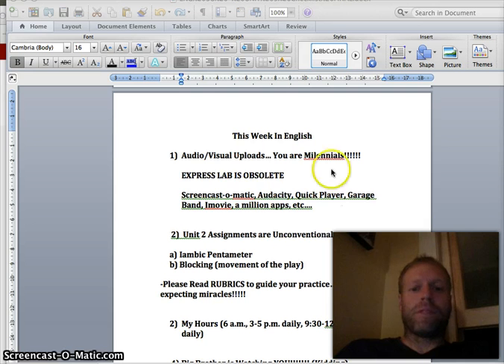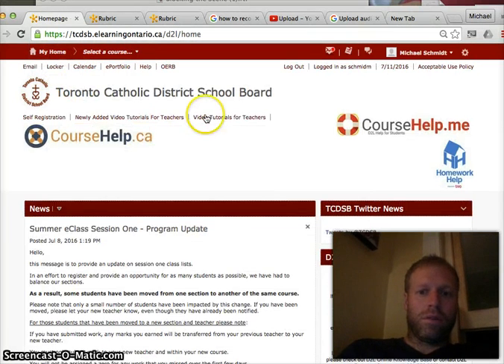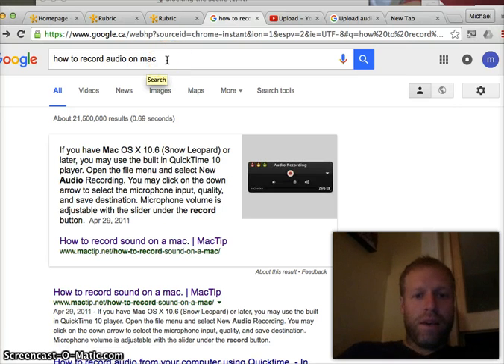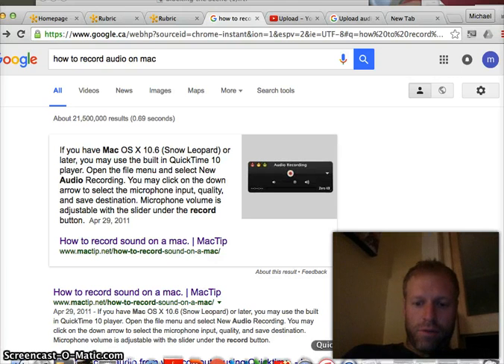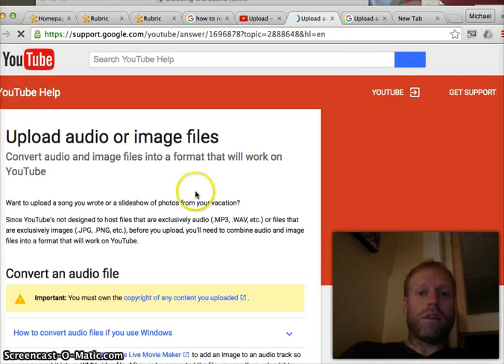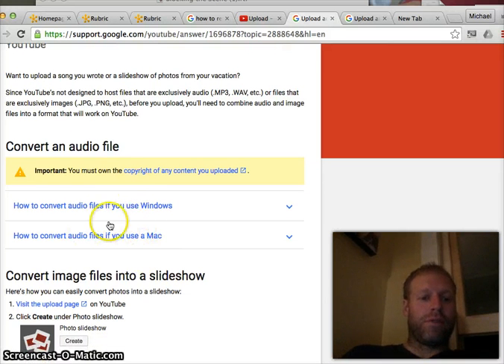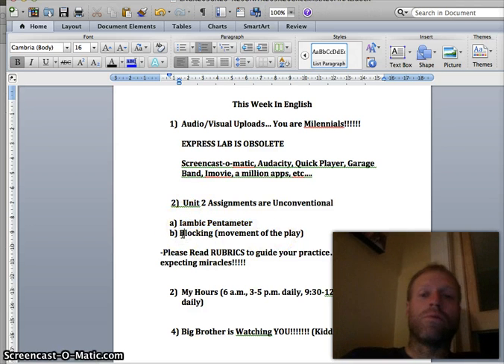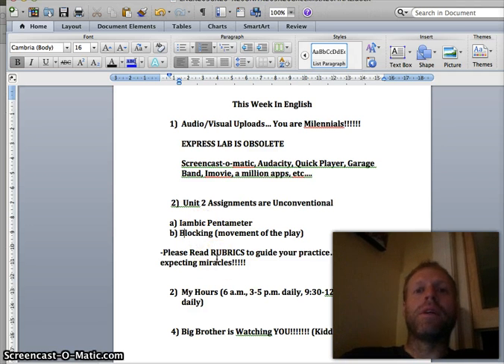This Week in English